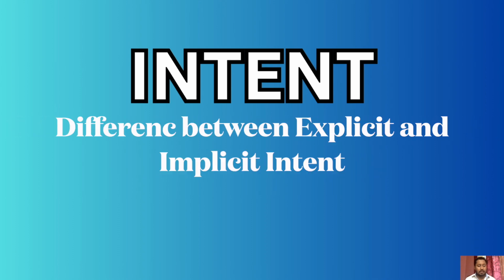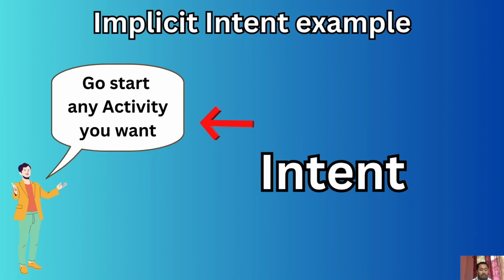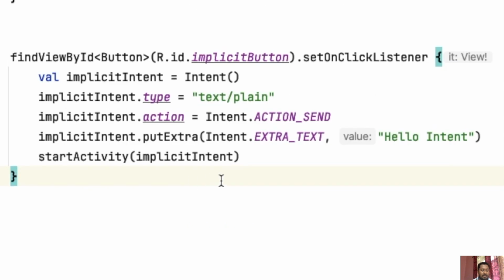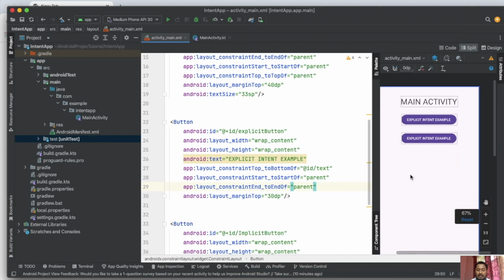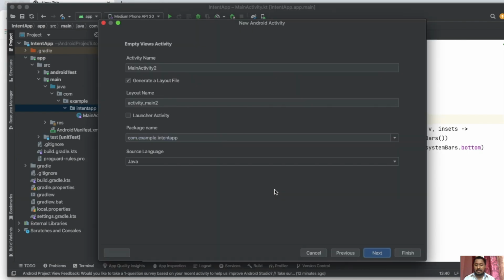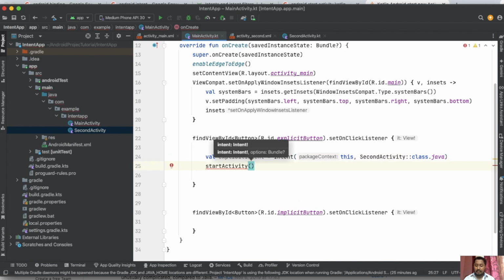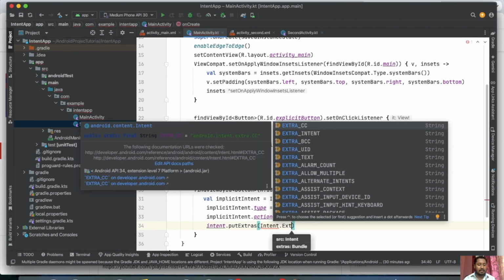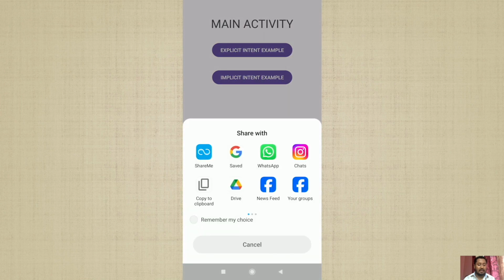Android Implicit Intent and Explicit Intent with Examples | Intents in Android Studio using Kotlin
Implicit Intent ,
Android Tutorials,
Types of Intents,
Android Development Tutorial,
example of implicit intent ,
example of explicit intent ,
Various use of Intent,
how to link one page to another in android,
how to jump from one activity to another in android ,
Android Intent Explained ,
Intents in Android Studio using Kotlin ,
Explicit Intent and Implicit Intent with Examples ,
Android studio,
what is intent,
Android development,
what are intent android ,
intent tutorial,
implicit intent,
explicit intent,
intent in android,
intents in android,
what is implicit intent,
what is explicit intent,
intent in android studio, android knowledge,
types of intents in android studio,
Kotlin programming for Android.
android studio,
android studio tutorial,
android tutorial,
what are intent,
Android Intent Passing Kya Hai ,
Passing Intent from One Activity to Another in Android ,
Android  Intent ,
Intent in Android Theory
Pass Data between Activities using intent ,
Intent Filter in Android ,
Implicit Intent in Android Studio ,
Android Development Tutorial for Beginners ,
Explicit Intent in Android  ,